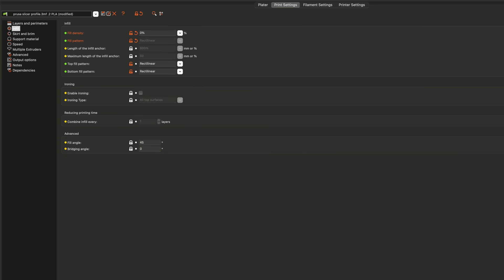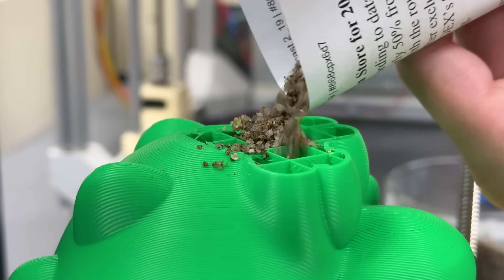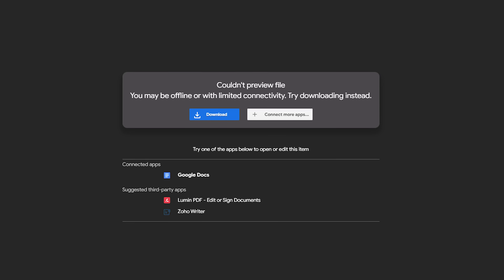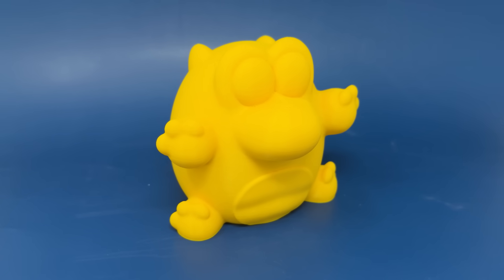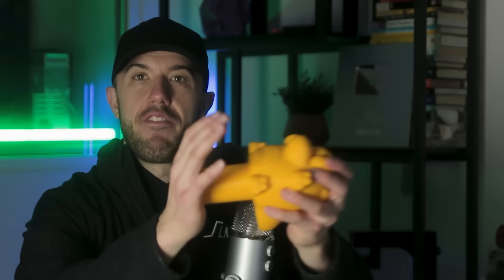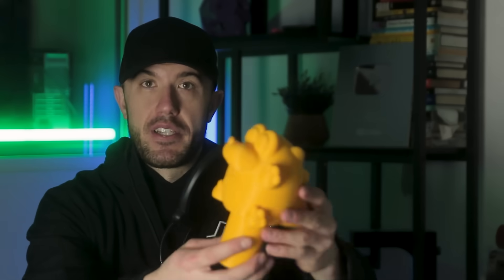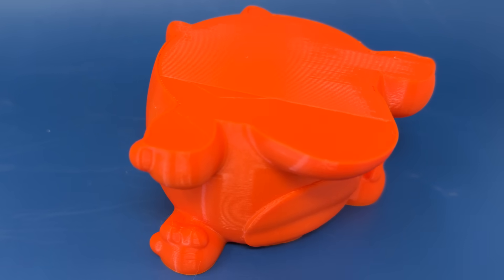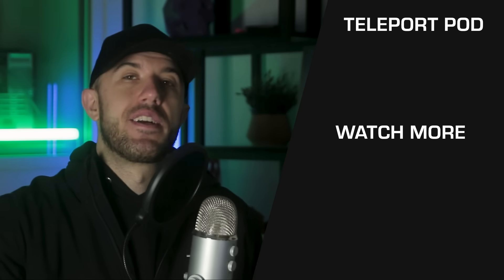How-to Make Your 3D Prints Heavy (Without Wasting Filament)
Making 3D prints heavier while keeping costs low can be a challenge.In this video, we break down a few different ways to add weight to your prints without wasting filament.

If you're looking for practical ways to improve your 3D prints without driving up production costs, this guide will help you make smarter design choices. Watch until the end to find out the best method for your specific needs and learn how these techniques can be applied to your own prints.